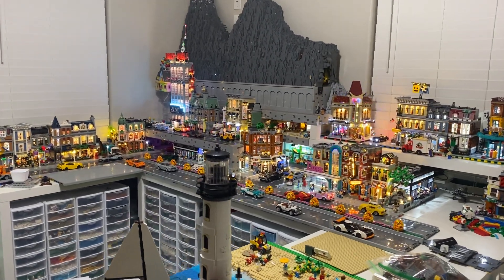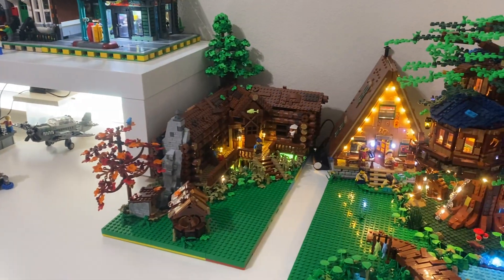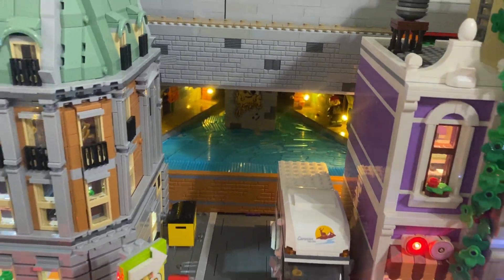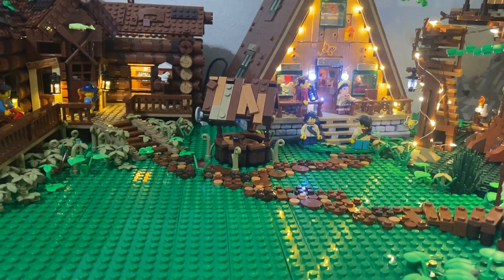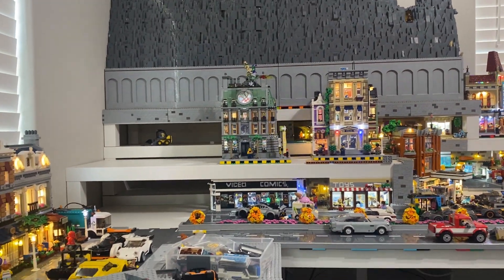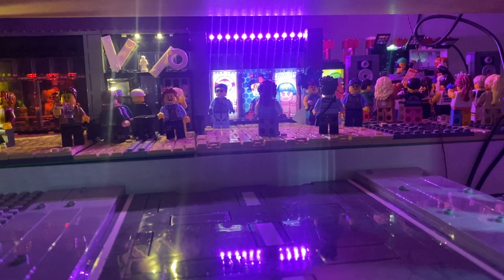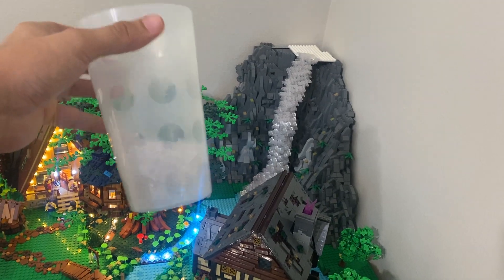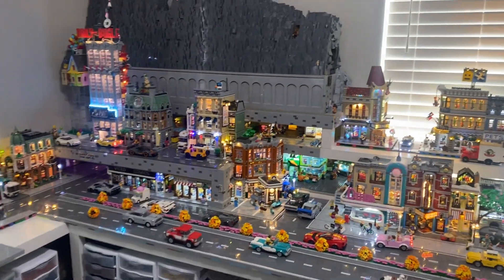Waterfall added! Lego city update!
Added detail to the forestry area along with a waterfall. We also worked on the night scene and had a brick haul! Stick around for more.